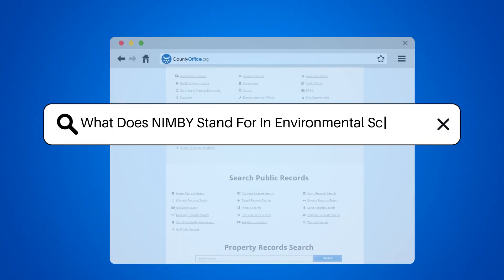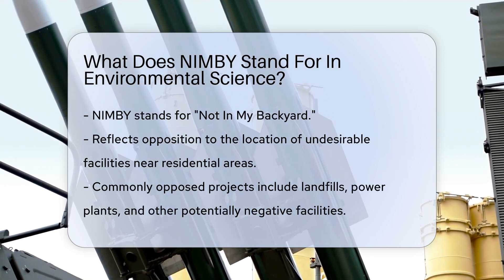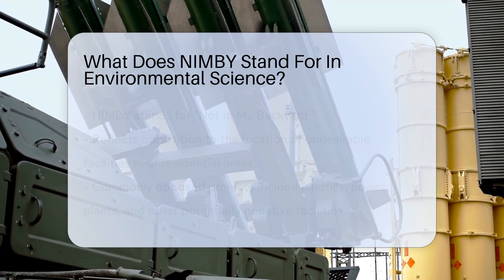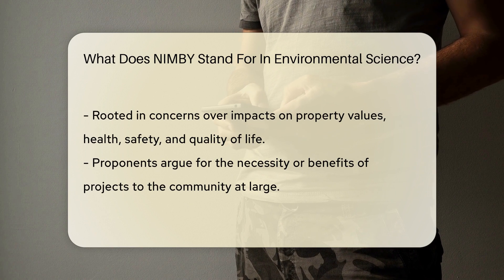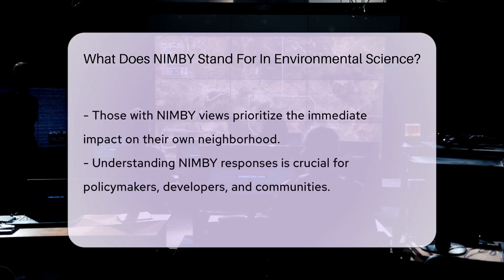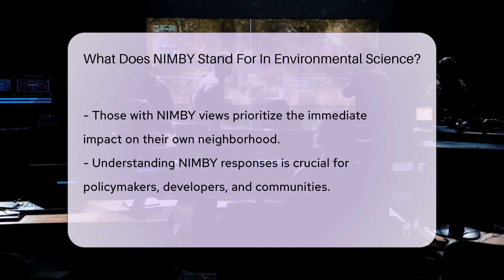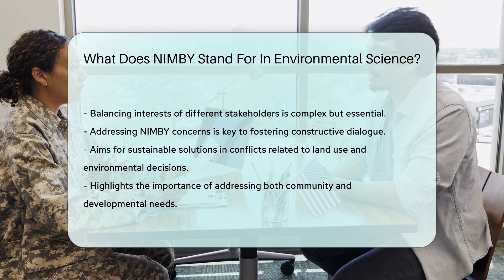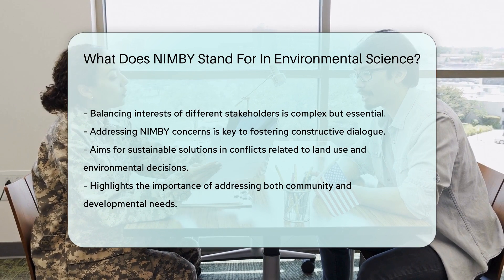What Does NIMBY Stand For In Environmental Science? - CountyOffice.org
What Does NIMBY Stand For In Environmental Science? In the realm of environmental science, the acronym NIMBY, which stands for "Not In My Backyard," plays a significant role in discussions surrounding development projects and community opposition. This term reflects the resistance of individuals or groups against the establishment of certain facilities, like landfills or power plants, in close proximity to their residential areas. Concerns about property values, health, safety, and overall quality of life drive the NIMBY phenomenon, as stakeholders prioritize the immediate impact on their neighborhoods.

Understanding the nuances of NIMBY responses is crucial for policymakers, developers, and communities when dealing with conflicts related to land use and environmental decisions. Striking a balance among various stakeholders and addressing the concerns raised by those advocating the NIMBY stance are essential for fostering constructive dialogue and sustainable solutions. To delve deeper into the complexities of NIMBY and its implications, watch our latest video on this topic.